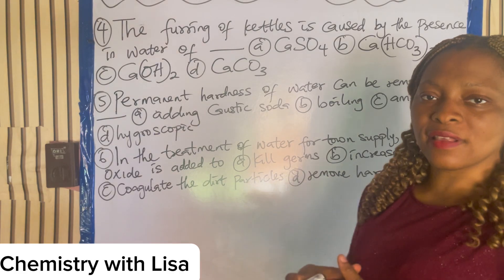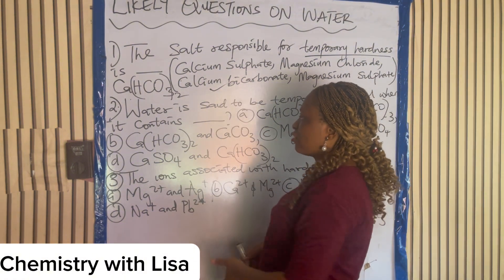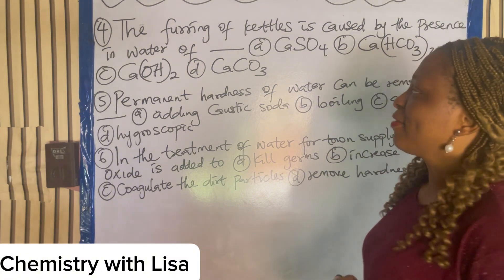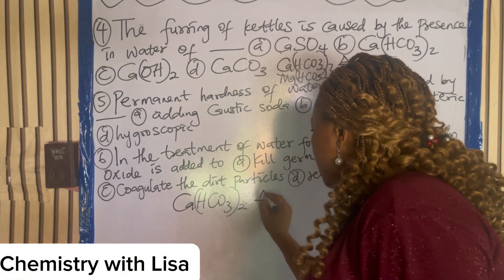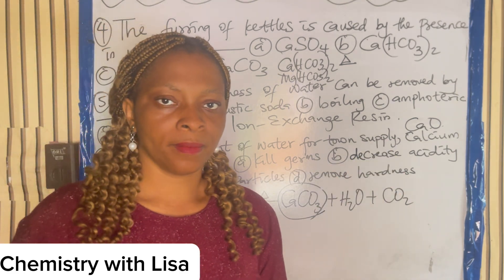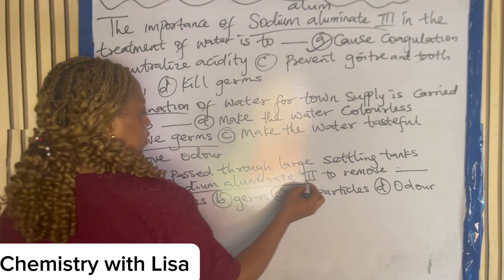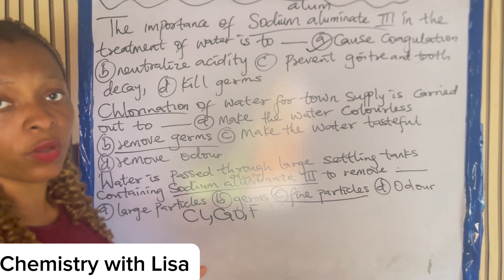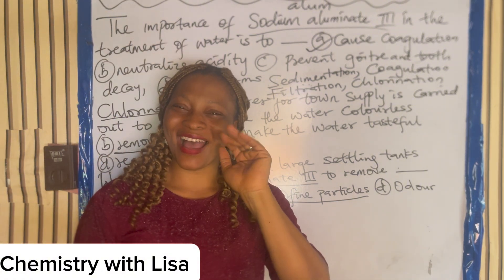2025 JAMB LIKELY QUESTIONS ON WATER, HARDNESS, TOWN SUPPLY